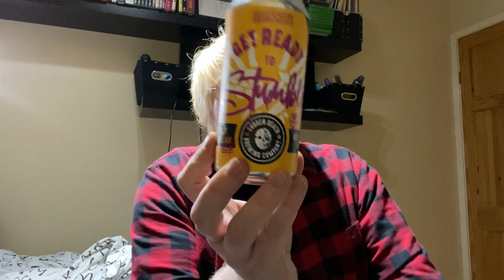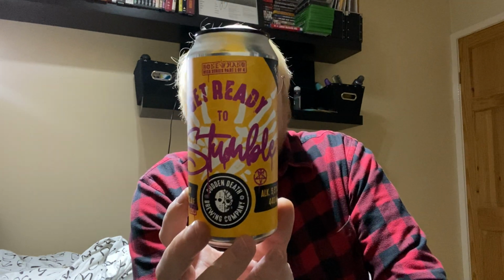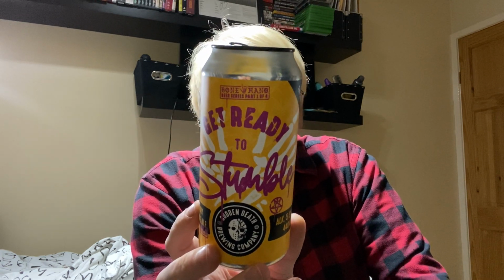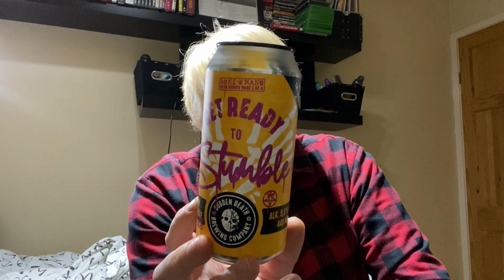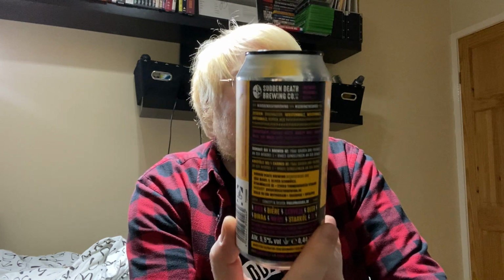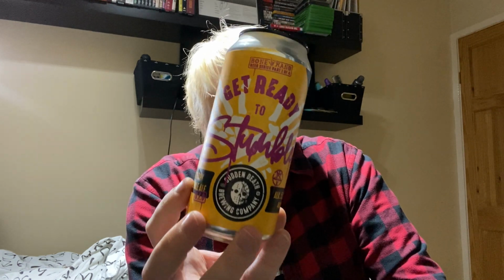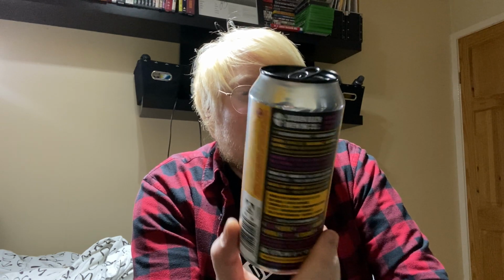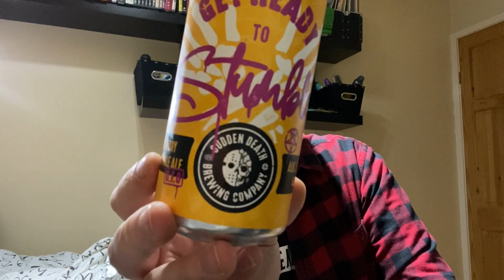#1352 | Get Ready To Stumble | Sudden Death Brewing Co.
Deleted videos and things uploaded out of sequence... classic Clueless Drinker.

Wish List: